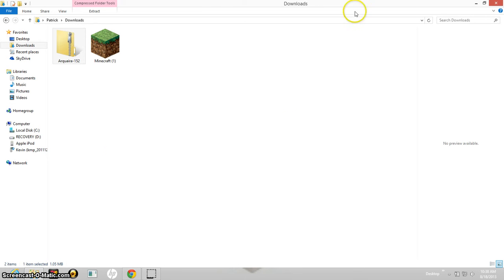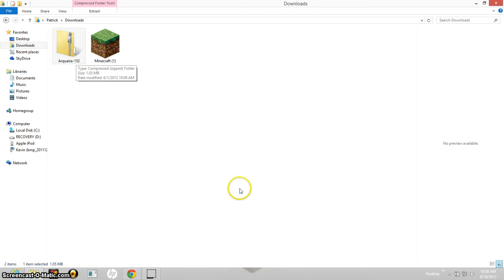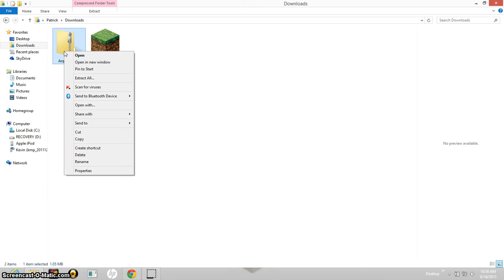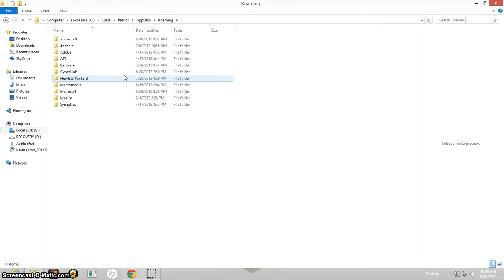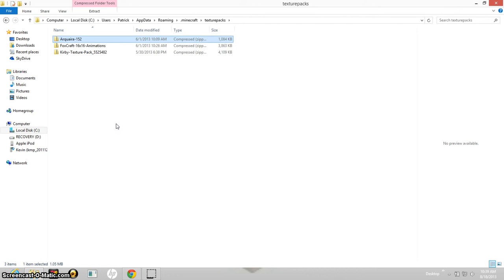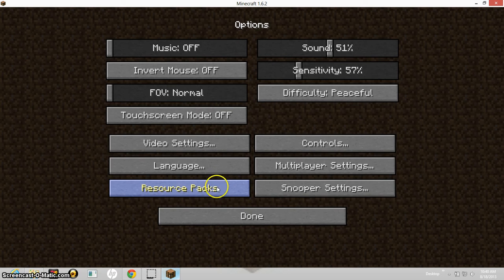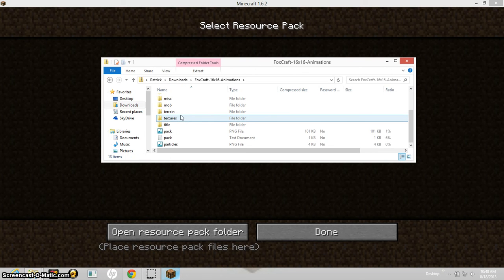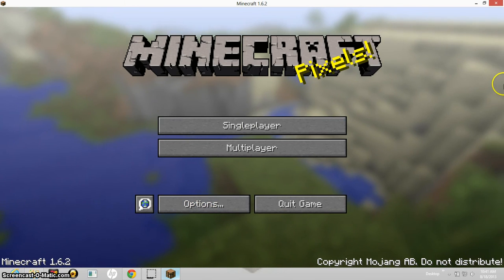Texture Pack Instalation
Patrick teaches you how to install texture packs for the latest version of minecraft!